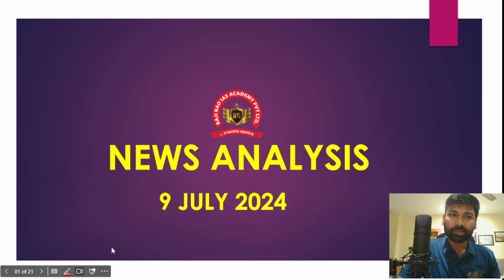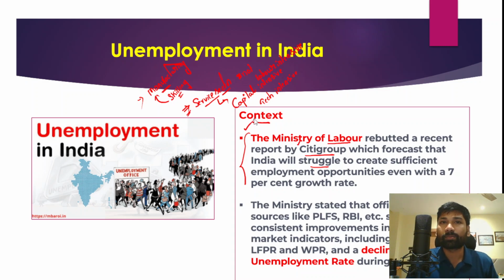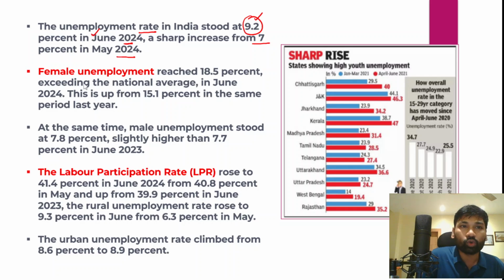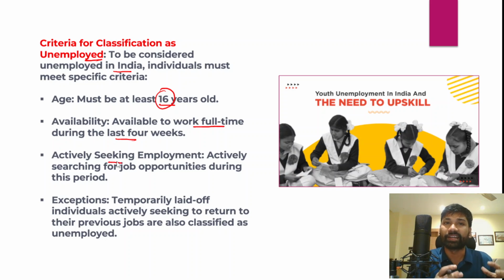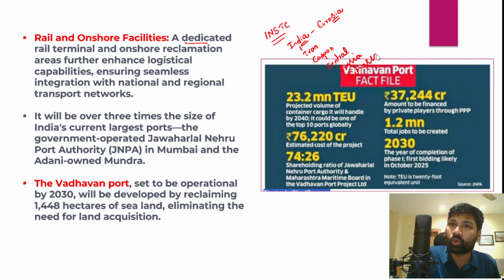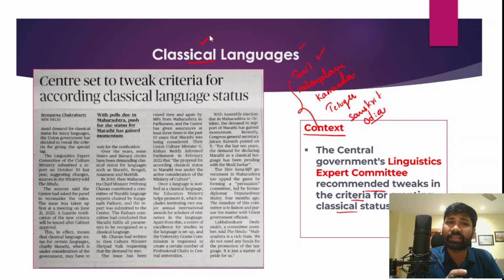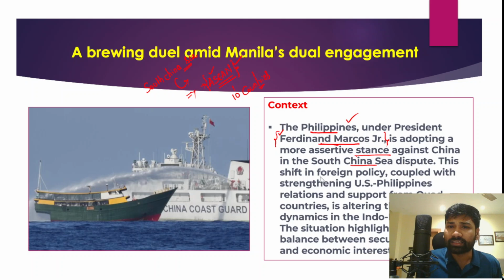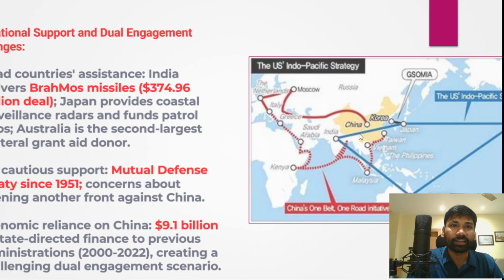09 JULY 2024 | The Hindu Analysis | Daily Current Affairs, UPSC IAS || BAJIRAO IAS ACADEMY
09 JULY 2024  | The Hindu Analysis | Daily Current Affairs, UPSC  IAS || BAJIRAO IAS ACADEMY ||

UPSC ,IAS ,Answer-key

hindu analysis upsc
the hindu editorial upsc
today hindu analysis
the hindu current affairs upsc
upsc current affairs
the hindu editorial today
the hindu newspaper today
upsc coaching institute delhi
best upsc coaching Bajirao ias academy
best coaching academy for ias
today news
South China Sea Dispute
south china sea dispute upsc
bajirao ias academy
new criminal laws in india 2024
new criminal laws
2 july current affairs
4 july current affairs
computer literacy in India